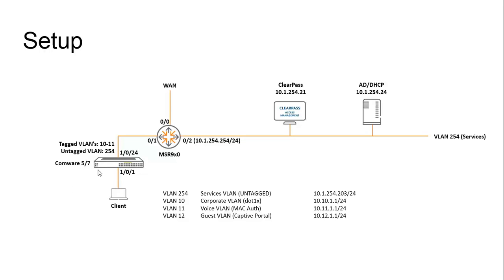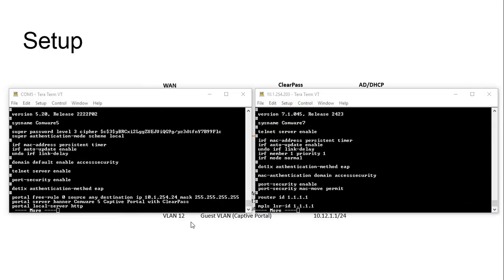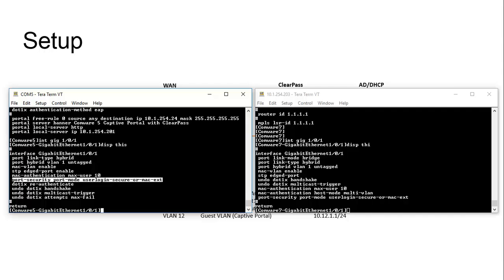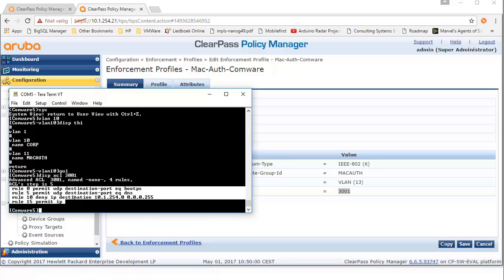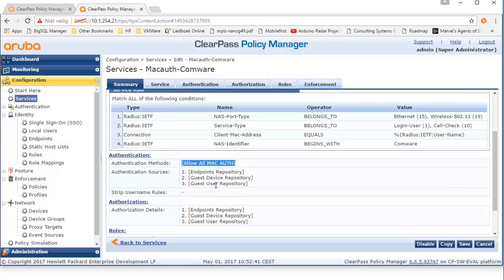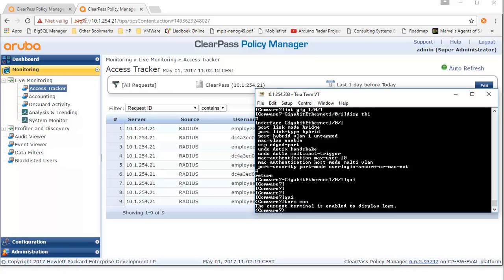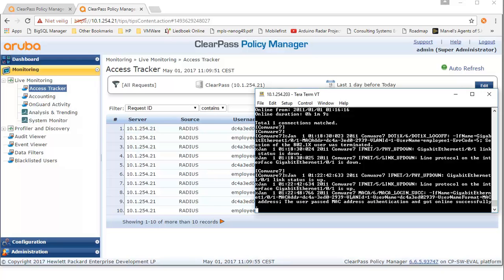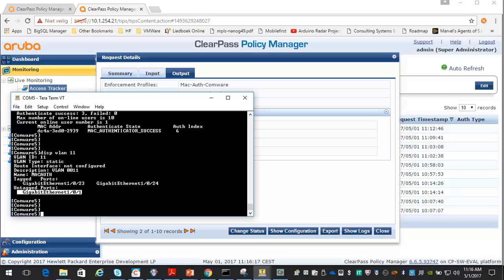MAC and 802.1X authentication with Comware 5 and 7 and ClearPass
This video demonstrates the configuration and setup of MAC Authentication and IEEE802.1X Authentication on Comware devices with ClearPass Policy Manager. It includes the configuration of the Comware switches, as well as ClearPass Policy Manager and a short demonstration.